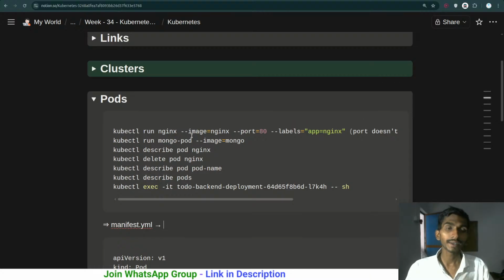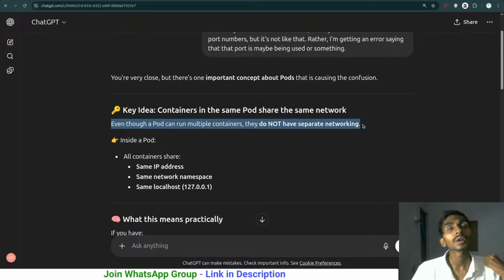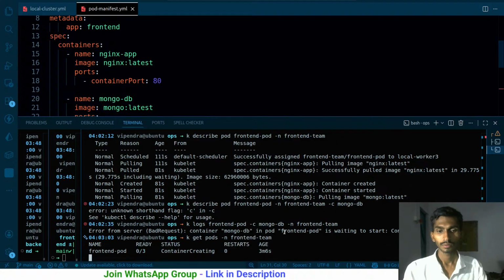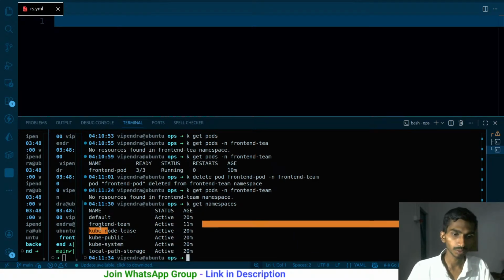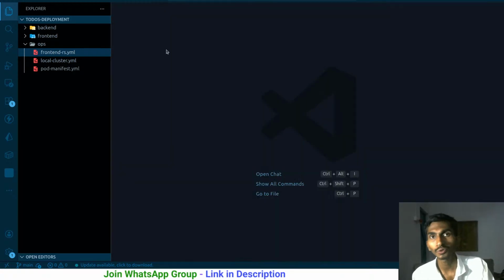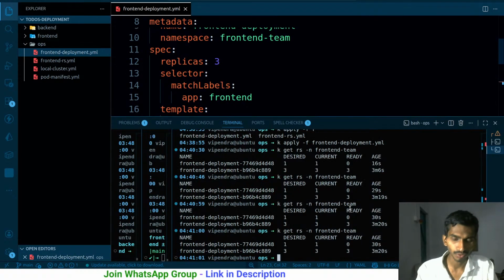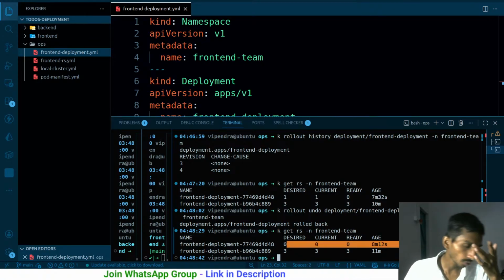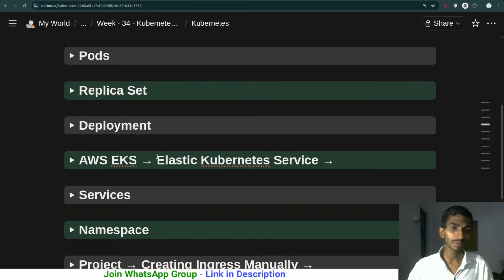Day - 160 | Kubernetes | Deployment - Learning DevOps